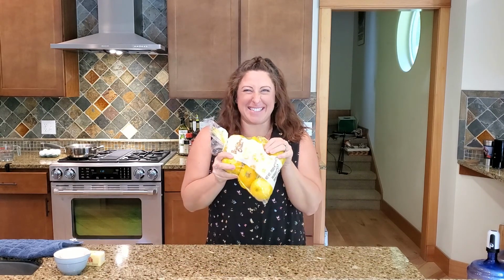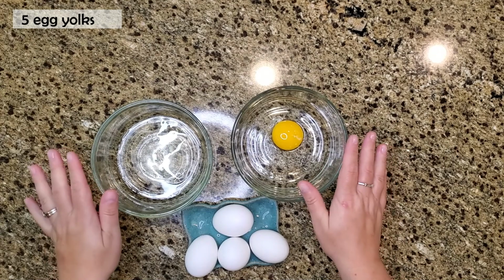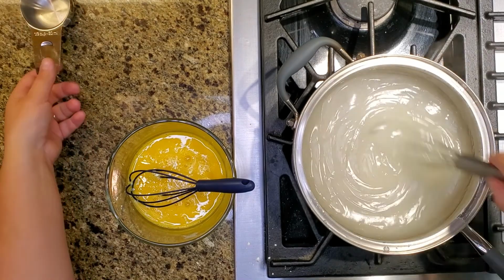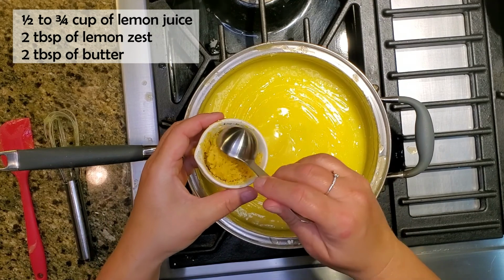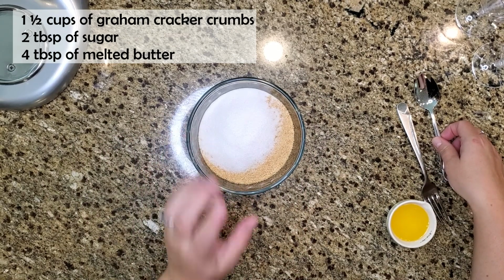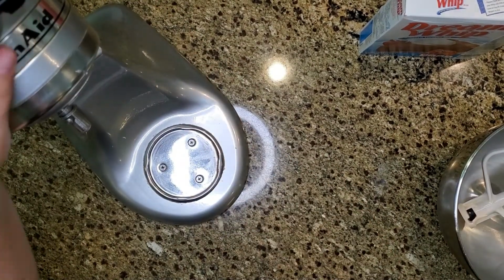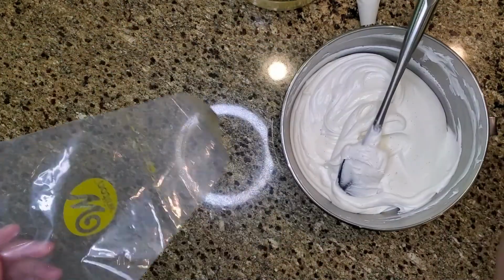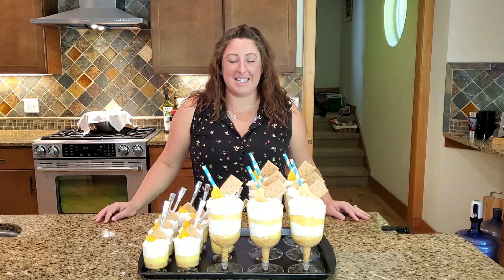No Bake Lemon Cheesecake Cups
O.M.G. If you are a lemon fan, this is a recipe you need to try. These No Bake lemon cheesecake cups are always a huge hit at any party. They are sweet and tart and look like I spent hours making them. But really, they are so easy to make!

Here is the link to the recipe I used for the Lemon Pie filling. It's the only part of the recipe I used. I also changed it slightly by adding ¾ cup of lemon juice instead of ½ a cup and I added 2 tbsp of lemon zest instead of 2 tsp, and ⅛ tsp of kosher salt instead of ¼ tsp because I was using salted butter.

As for the cheesecake part, here is what I did.

Ingredients:

2 packages of Dream Whip
2 blocks of cream cheese
½ to 1 cup of sugar

1 ½ cup of graham cracker crumbs
2 tbsp of sugar
4 tbsp of melted butter

Direction:

1. Watch my video 😂

1. Mix your graham cracker crumbs, 2 tbsp of sugar and 4 tbsp of melted butter together.

2. Put them in a little serving cups or whatever dish you are using and pack it down a little.

3. Set serving cups aside.

4. Mix your cream cheese, splash of vanilla and sugar together until smooth.

5. Set it aside.

6. Mix your Dream Whip according to the package. (I used 2 packages)

7. Mix your Dream Whip and cream cheese mixture together.

8. Take your cooled lemon pie filling and put it in a piping bag, and put your cheesecake in another piping bag.

9. Start layering your serving cups, starting with the lemon filling and ending with the cheesecake.

10. Decorate however you'd like.

11. You can eat it as it is or use graham crackers and eat it like a dip.

You can also make this using other pie fillings like cherry or mixed berry.